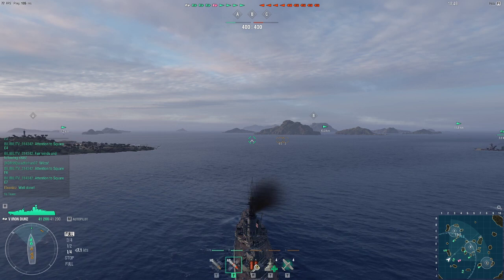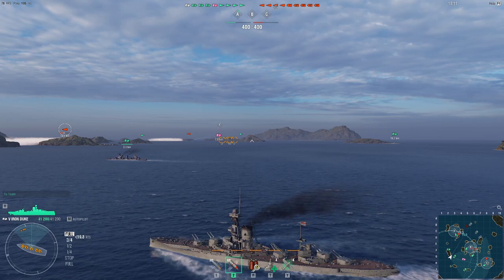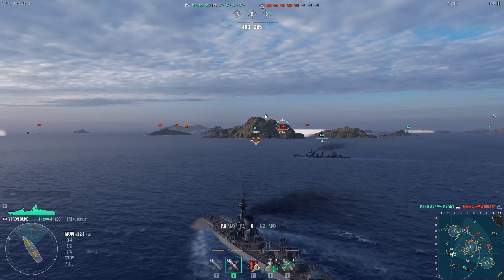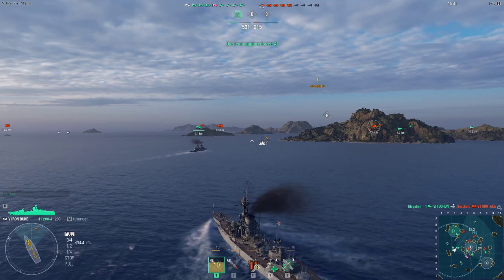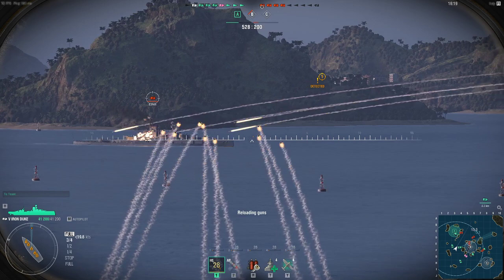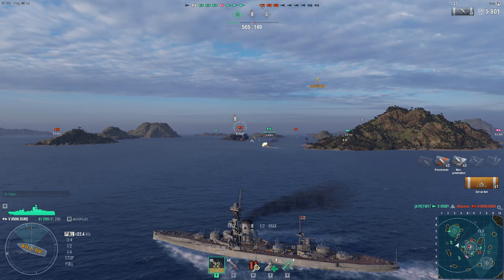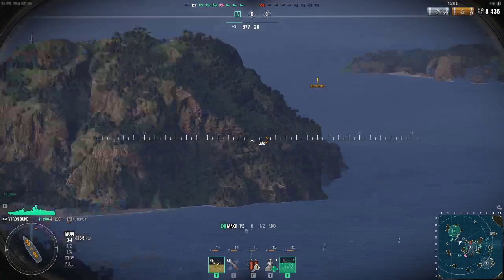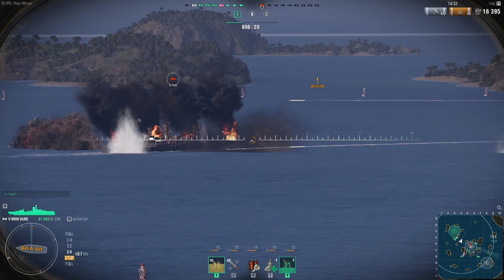World of warships gameplay Tire 3 UK battle ship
Hey guys, this is a very quick video of the game World of warships game play, playing the battle ship the iron Duke, a tire 5 English battleship...